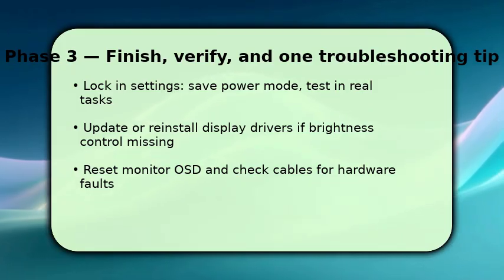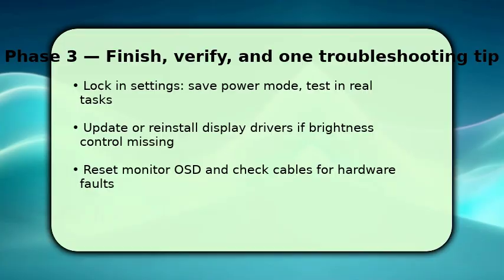How to Find Brightness in Pc - Step by Step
How to Find Brightness in Pc - Step by Step | 🔒 Surfshark VPN Deal — Stay private and secure. $1.99/mo + 3 Months Free ▸

Discover the secrets to adjusting your PC's brightness for optimal viewing. This step-by-step guide walks you through calibrating screen settings, navigating system preferences, and using keyboard shortcuts or mouse controls tailored specifically for Windows users.

adjust computer brightness, Windows display adjustment, screen calibration steps, keyboard shortcut to PC brightness, mouse control on-screen lighting